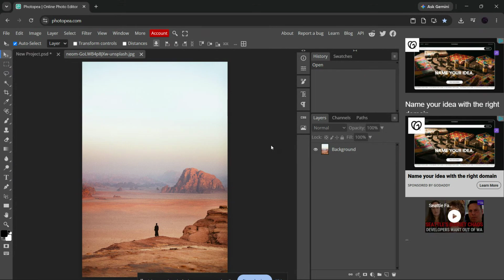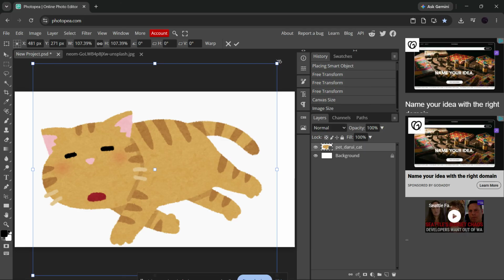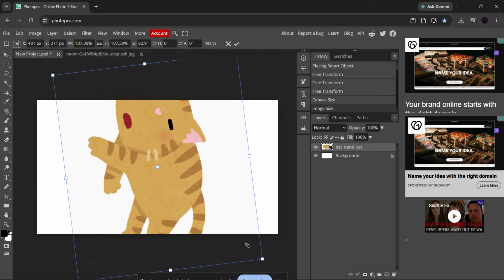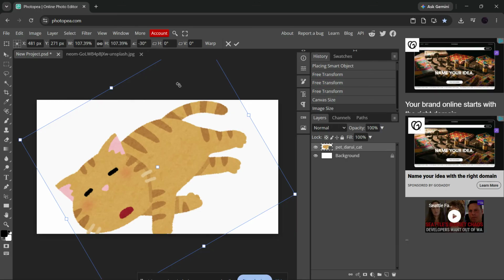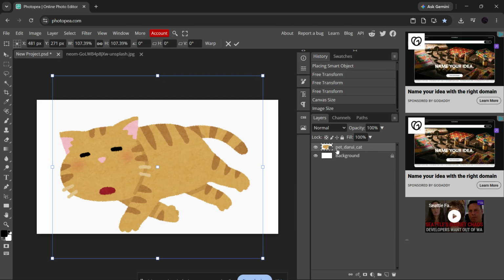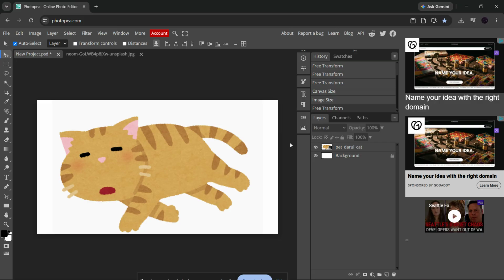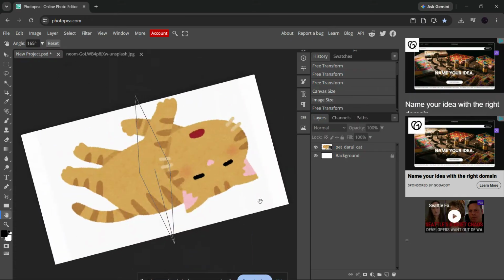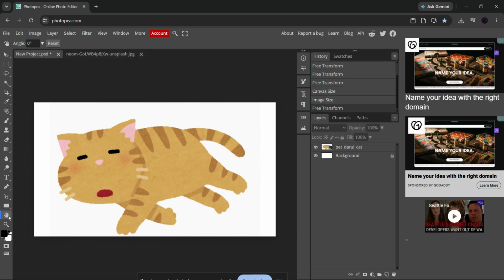How To Rotate In Photopea Shortcut (Easy Guide)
Learn how to rotate in Photopea using fast keyboard shortcuts for layers, objects, selections, and the canvas view. This step-by-step tutorial shows you how to rotate accurately, use Shift for clean angle snapping, and reset the view when you're done.

🕚Timestamps:
0:00 Intro
0:18 Rotate A Single Layer Or Selection
1:18 Use Shift To Snap Rotation In Photopea
1:41 Rotate The Canvas View Temporarily
2:19 Reset The View Back To Normal
2:36 Quick Recap
2:49 Outro

✍️What You'll Learn In This Video:
• How To Rotate A Single Layer Or Selection In Photopea
• How To Use The Free Transform Rotate Shortcut
• How To Snap Rotation To Clean Angle Increments
• How To Rotate The Canvas View Temporarily
• How To Reset The Rotate View Tool Quickly
• How To Use Photopea Rotation Shortcuts Efficiently

💡Pro Tips:
• Hold Shift while rotating to keep your angle clean and precise.
• Use Free Transform for layers, text, objects, and selections.
• Rotate the canvas view only when you want a temporary editing angle.
• Press Escape to instantly reset the view after tilting the canvas.
• Make sure the correct layer is selected before using the rotate shortcut.